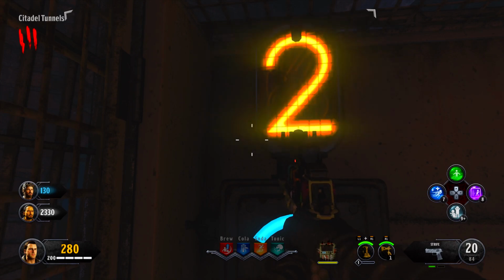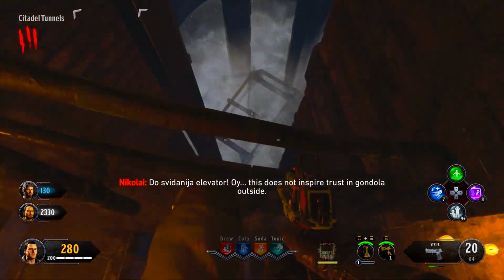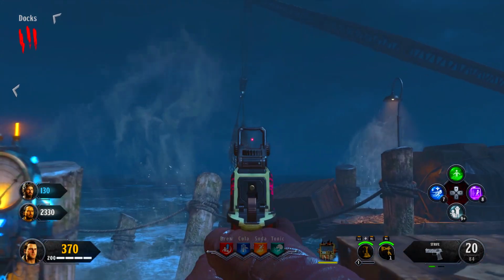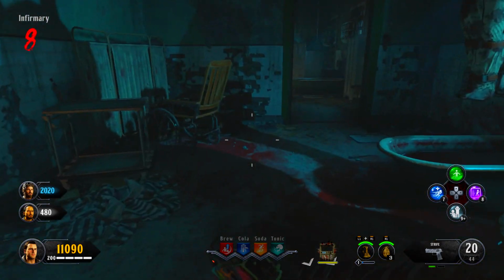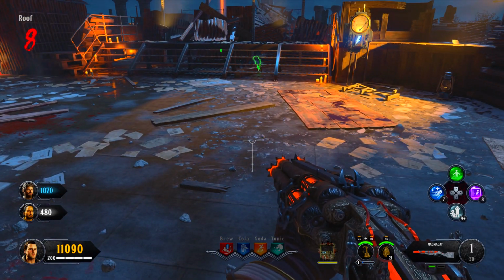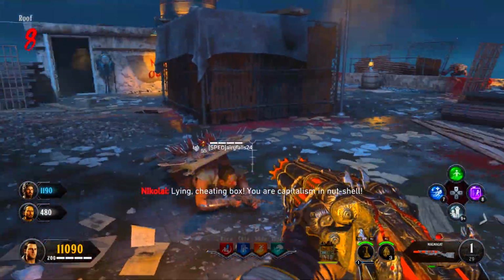blood of the dead spoon and golden spork guide